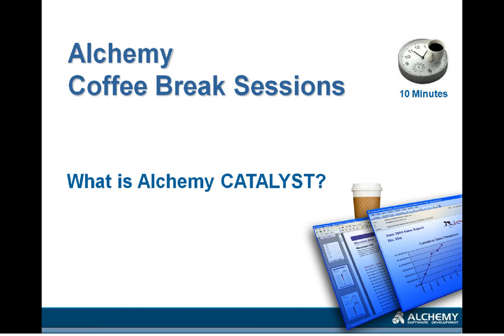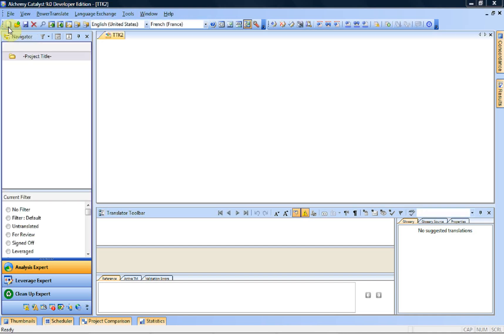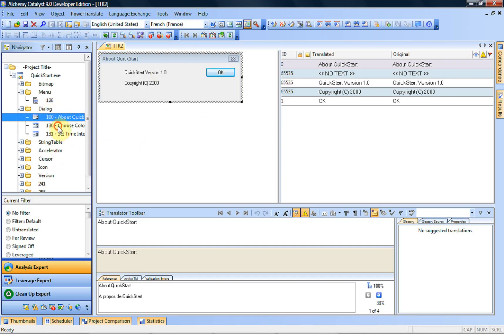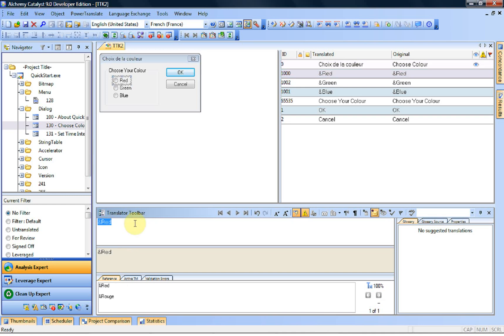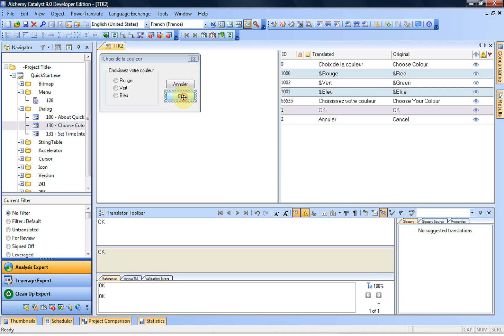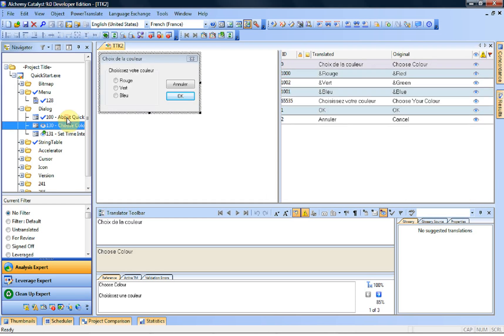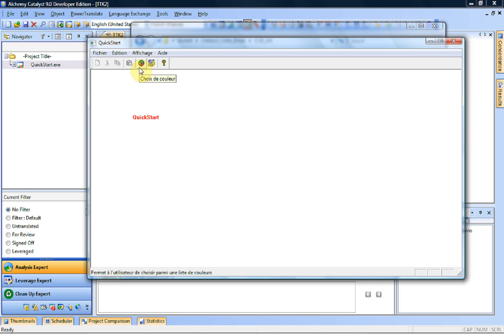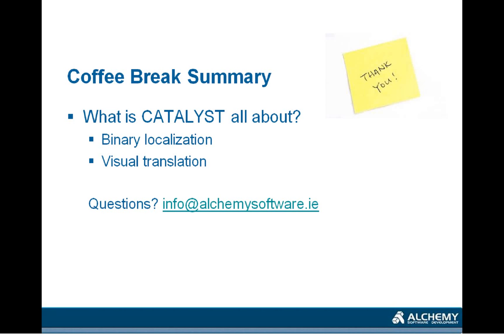What is Alchemy CATALYST?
A 10-minutes introduction to translating software with Alchemy CATALYST. Introducing the concepts of Binary localization and visual translation.